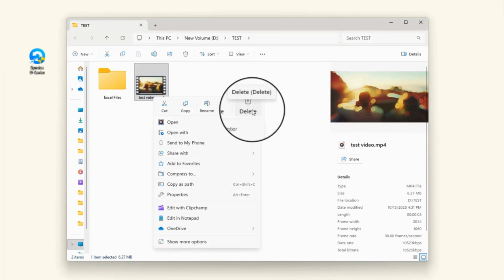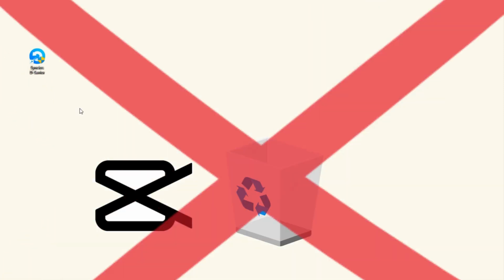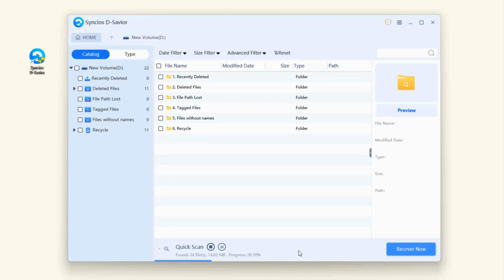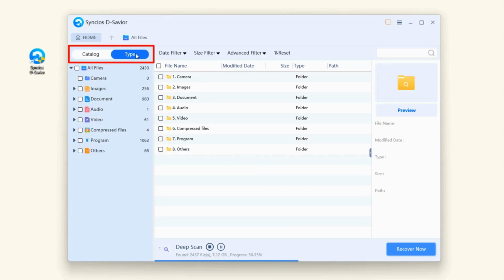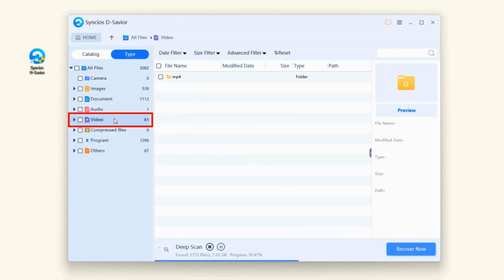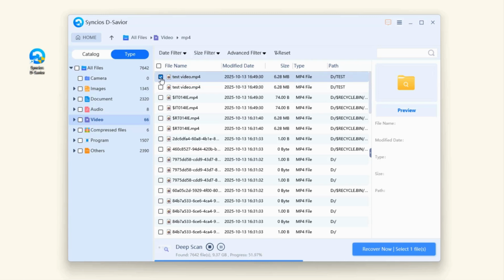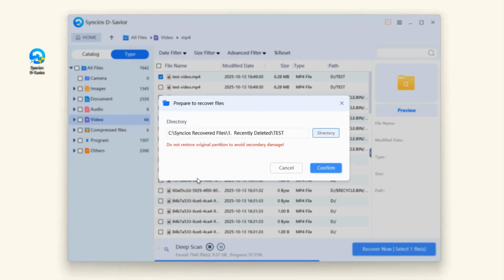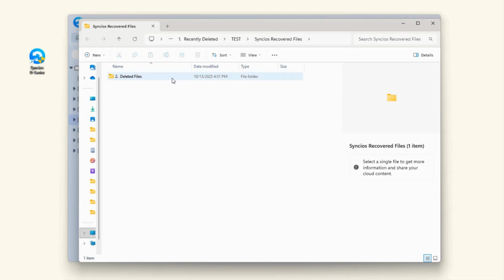How to Recover Deleted CapCut Videos on PC | Get Back Deleted Edits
Recover your deleted CapCut videos on PC and get back deleted edits

Have you accidentally deleted your CapCut video? This quick CapCut tutorial shows you how to recover deleted CapCut videos in a few clicks.

🛠 Tool Required:
Syncios D-Savior - Windows Data Recovery Expert

● Recover data from formatted disks, RAW & lost partitions, crashed systems, etc.
● Recover deleted files from hard drives, USB flash drives, SD cards, SSDs, cameras, and other devices.
● Recover 1,000+ formats of images, videos, audio, folders, archives, documents, etc.
● Recover data to any location, including external devices.
● Repair and restore various types of corrupted files.
● One-click scan with file preview before recovery.